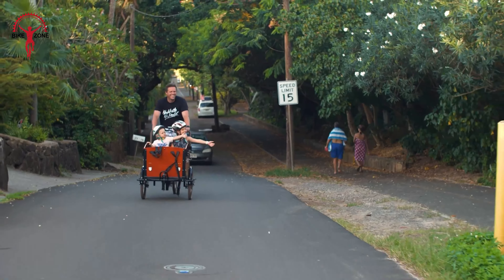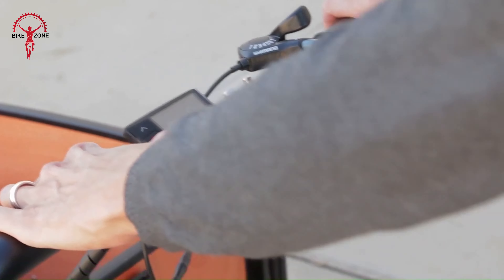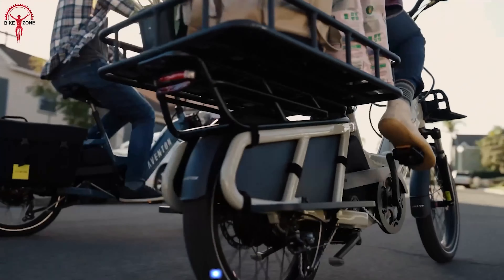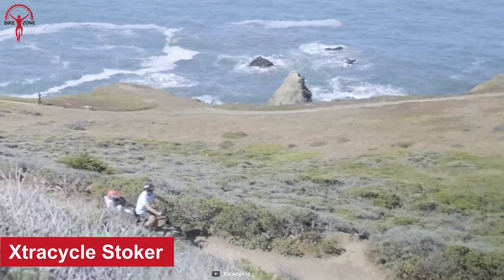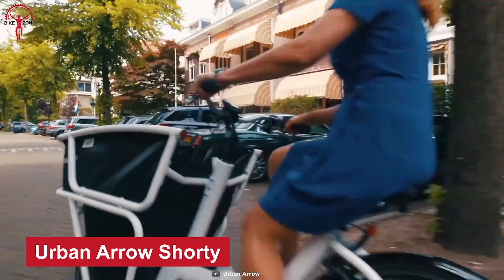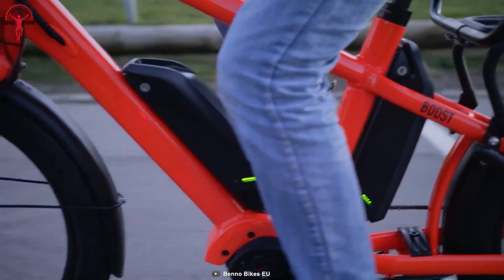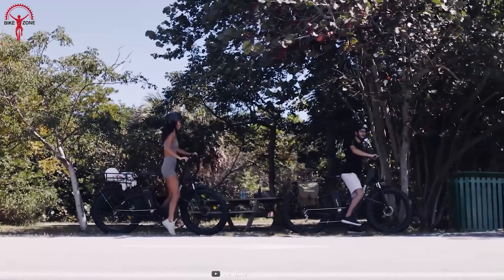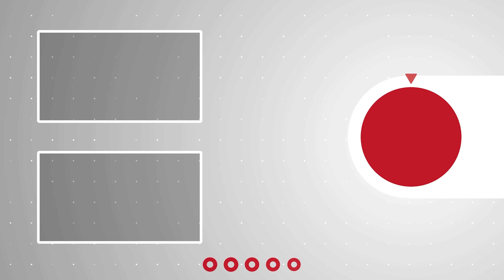30 Amazing Electric Cargo Bikes of The Year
This  is our comprehensive roundup of the 30 Amazing Electric Cargo Bikes of The Year! From family outings to professional tasks, our selection of the top electric cargo bikes is here to make your life easier. These bikes are built to handle a wide range of tasks, and offer outstanding performance and practicality that you can count on. Get into the video, here we dive into the unique features, powerful motors, and innovative designs of these cargo bikes, each crafted to make your daily journeys smoother, safer, and more enjoyable.

Electric Cargo Bike: (Paid Link)

***Video Source & Credit:
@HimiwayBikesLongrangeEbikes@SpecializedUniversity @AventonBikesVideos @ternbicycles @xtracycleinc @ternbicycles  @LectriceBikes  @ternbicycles